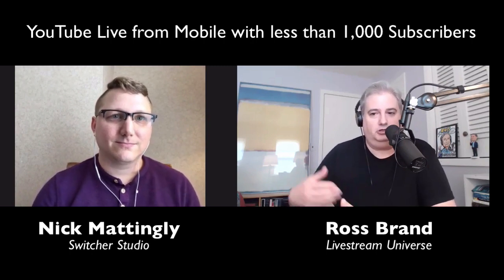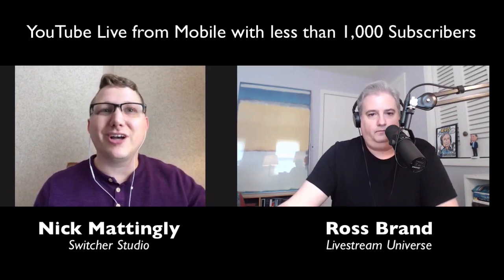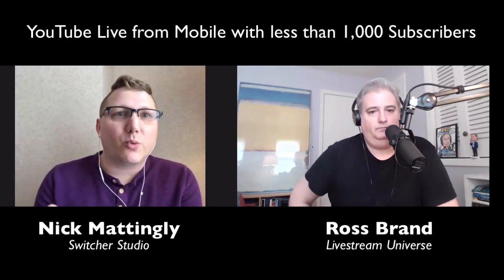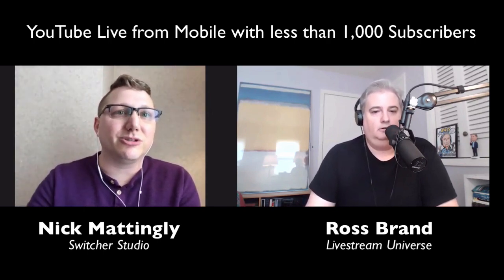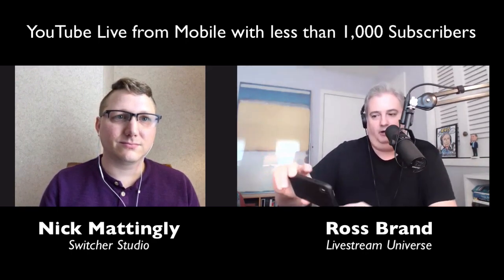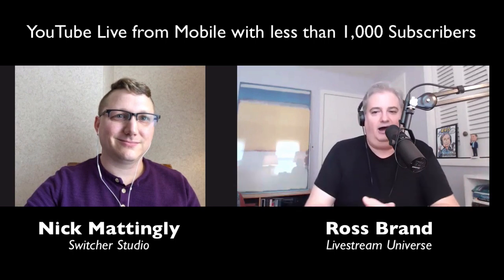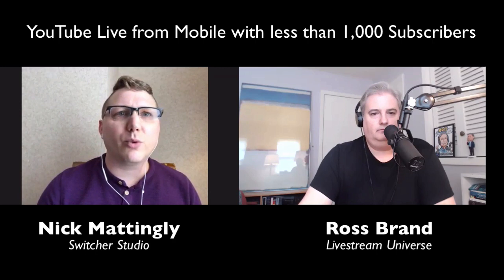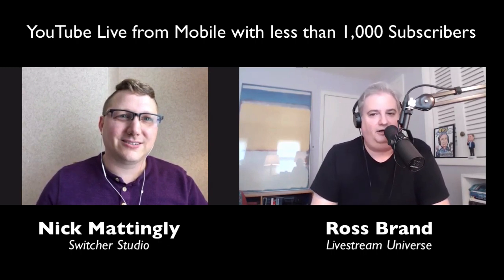YouTube Live from Mobile with Under 1,000 Subscribers with Switcher Studio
YouTube Live from Mobile with Under 1,000 Subscribers with Switcher Studio. Ross Brand of Livestream Universe talks with Switcher CEO Nick Mattingly about how to livestream to YouTube from mobile with Switcher Studio regardless of how many subscribers your channel has.

▶️LIVEU SOLO

Access to livestream from YouTube's mobile app is no longer available to channels with less than 1k subs. However, there are third-party apps that enable you to livestream from a mobile device. Ross Brand of Livestream Universe interviews Switcher Inc CEO Nick Mattingly  about how Switcher Studio makes it possible to go live on mobile regardless of the number of subscribers. Switcher Studio providing professional production features such as logos, lower thirds, pre-recorded videos, multi-camera production and more. Switcher runs on wifi and iOS mobile devices.

Nick also talked about Switcher's enterprise solution and how different clients are using the Switcher Studio technology. Switcher was recently chosen by LinkedIn as one of the live video software programs for streaming to the new LinkedIn Live platform.